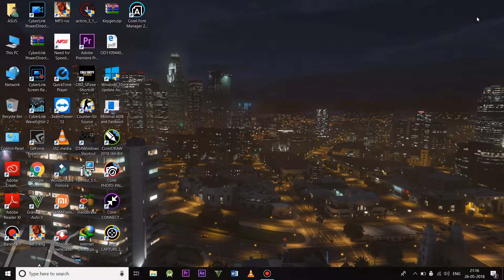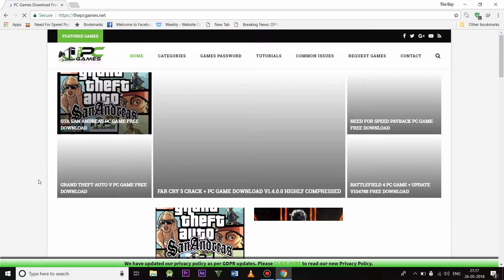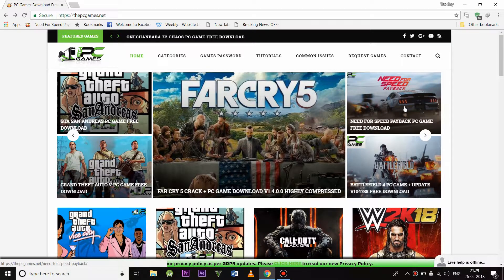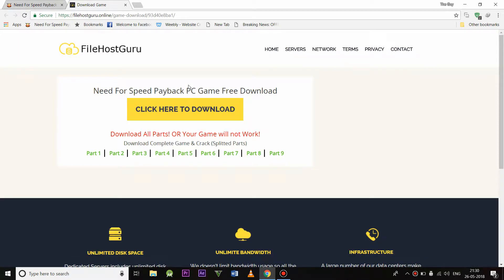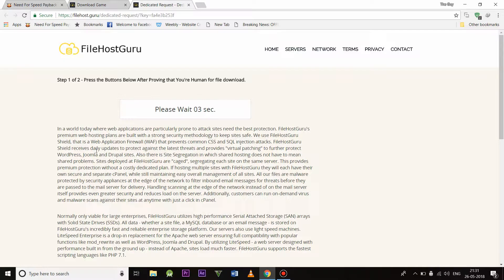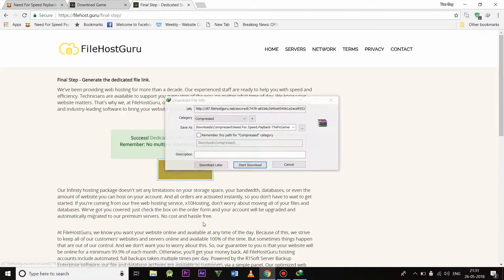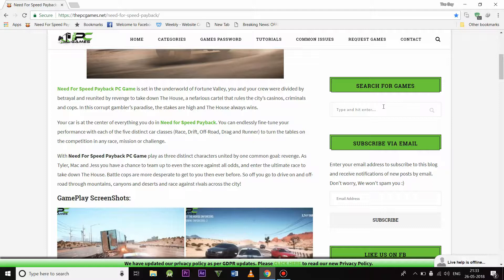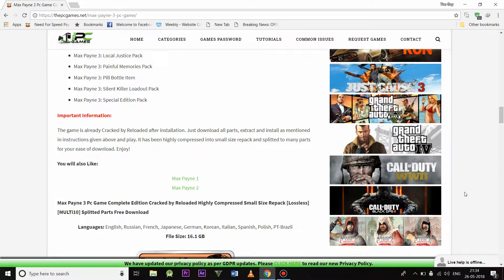HOW TO DOWNLOAD FULL PC GAME |GTA 5| COD WWII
IN THIS VIDEO I'LL BE SHOWING HOW TO DOWNLOAD FULL PC FOR FREE.